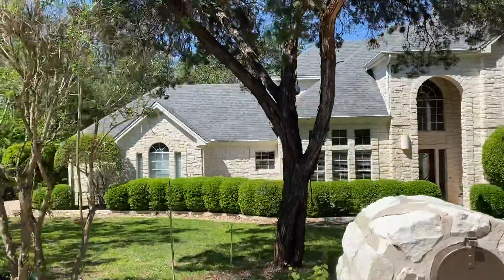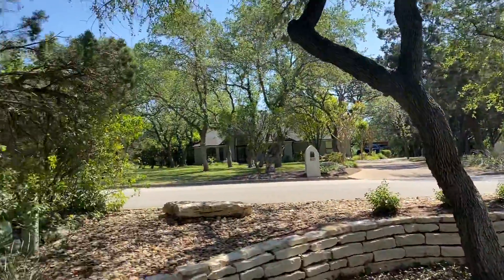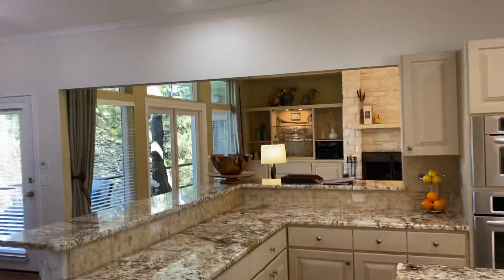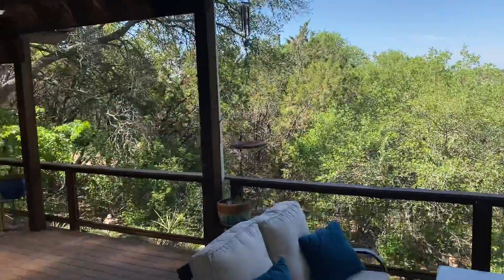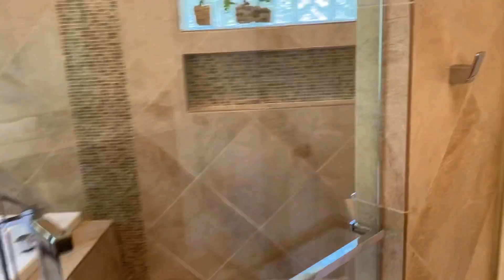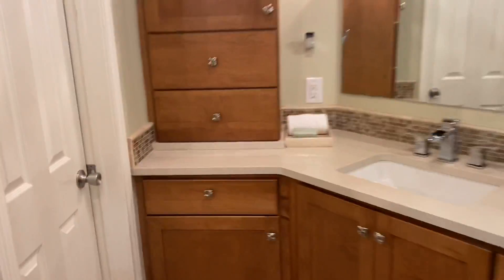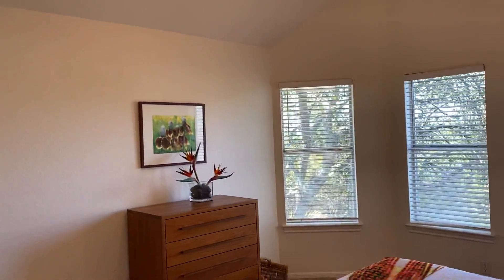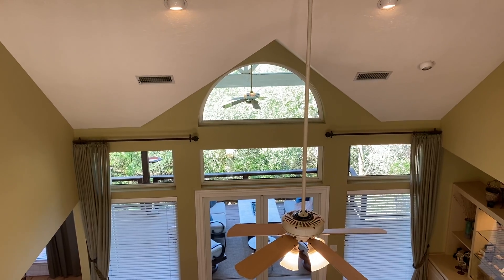800 Crystal Mountain Drive, Barton Creek